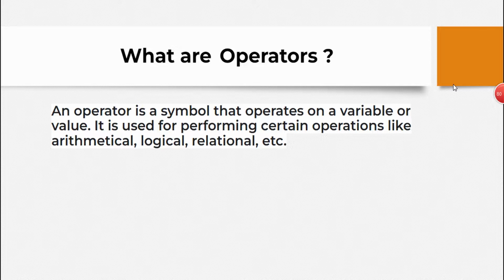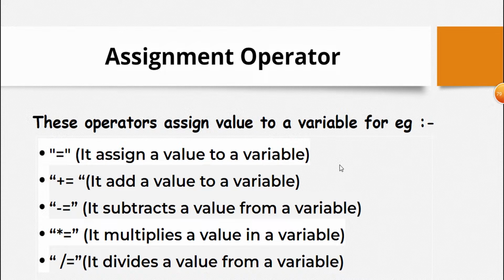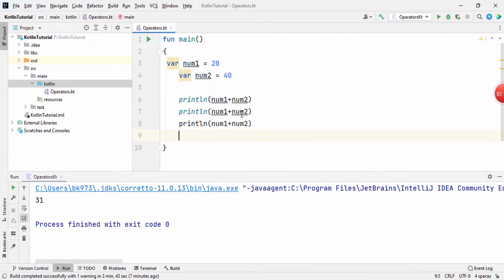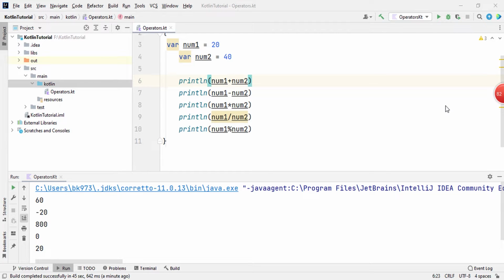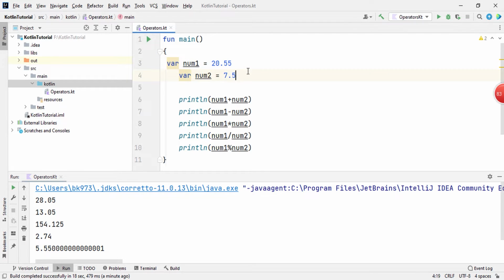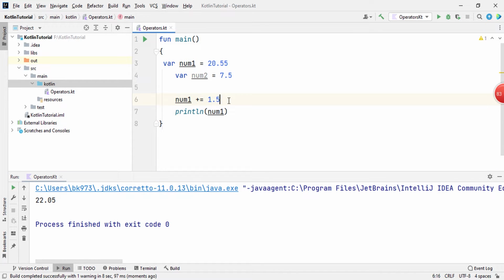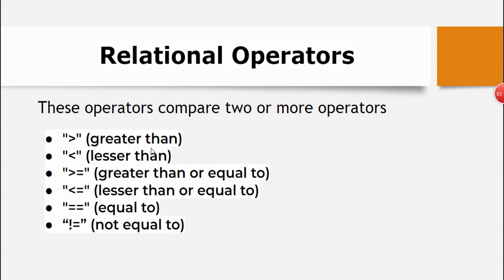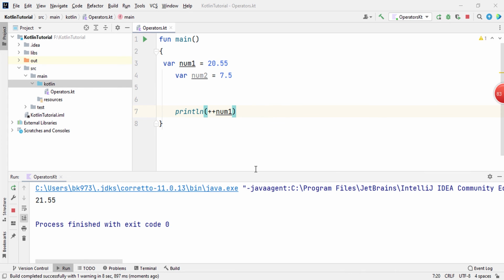Operators In Kotlin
In this video you will learn and use different types of operators in Kotlin.